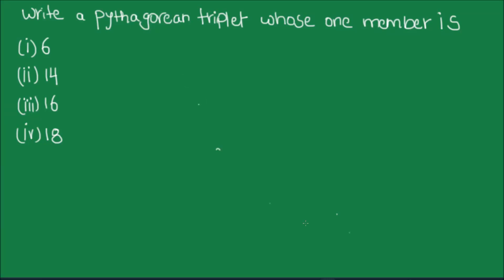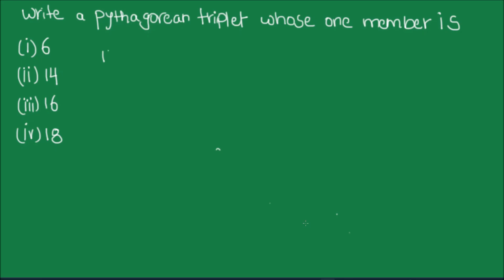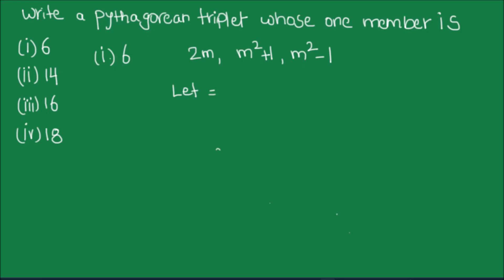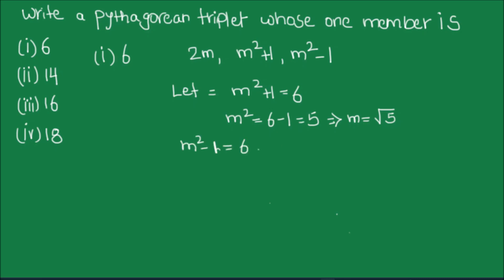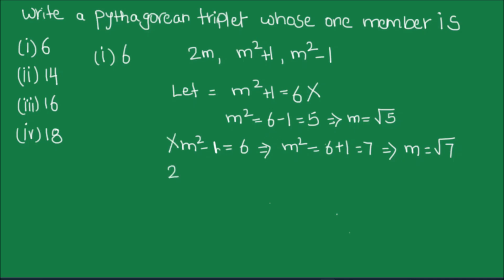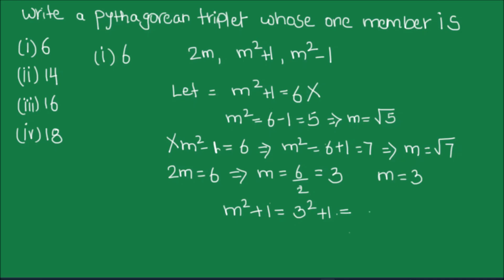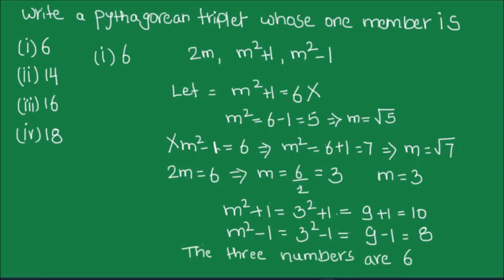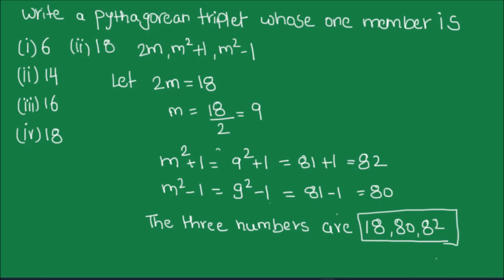What are Pythagorean Triples / How to find Pythagorean Triples / Pythagorean Triplet of number 16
This is a step by step video on What are Pythagorean Triplets / How to find Pythagorean Triples / Pythagorean Triplet of number 16 / Pythagorean Triplets

To watch